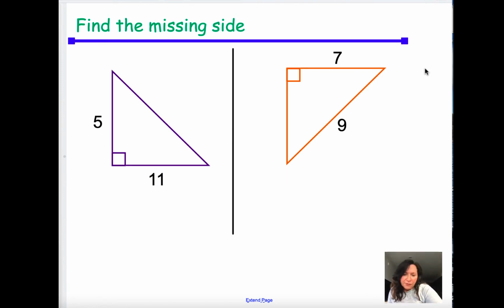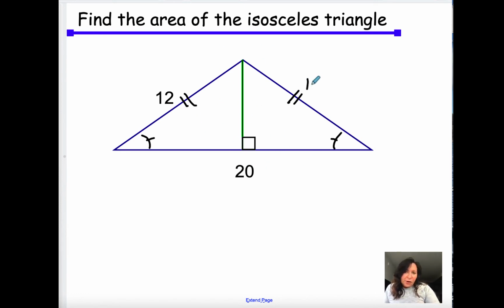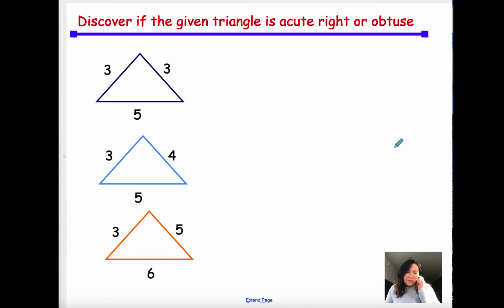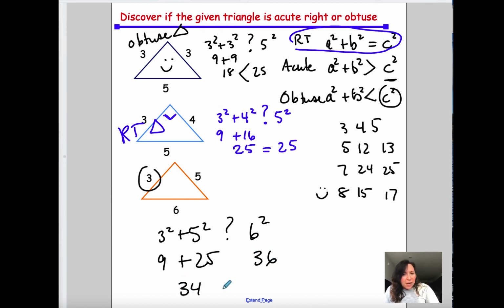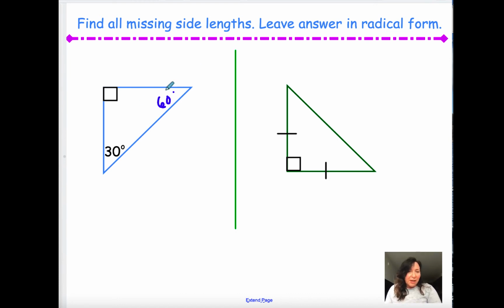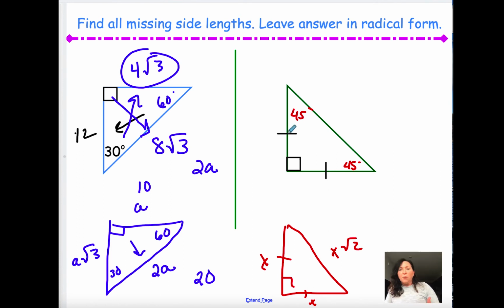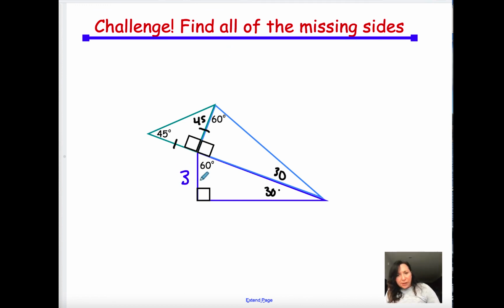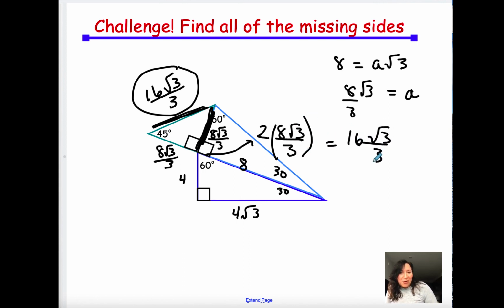GEO Right Triangles Quiz Review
Geometry Right Triangles
Pythagorean Theorem
Area of a triangle
Acute, Obtuse, Right Triangles
Geometric Means
30-60-90 & 45-45-90 Special Right Triangles